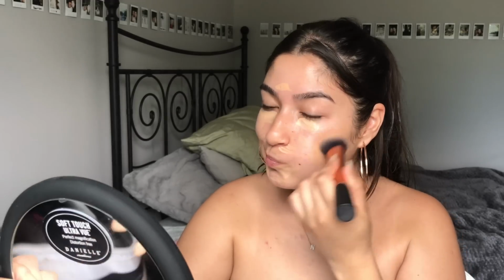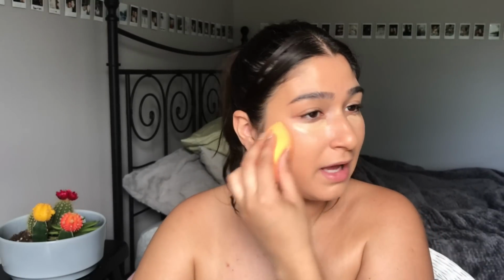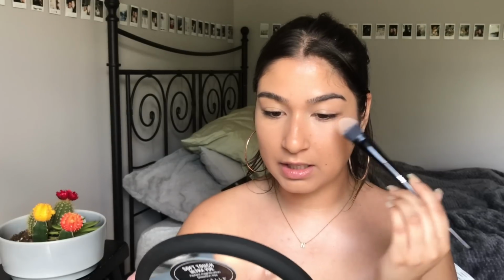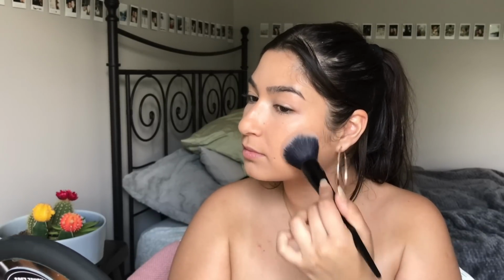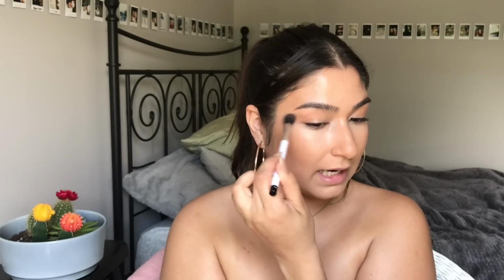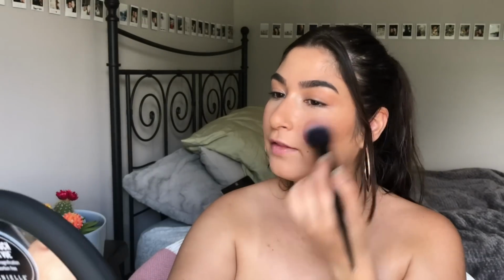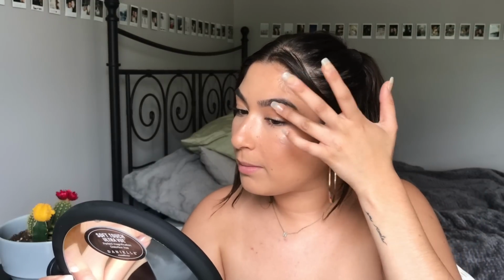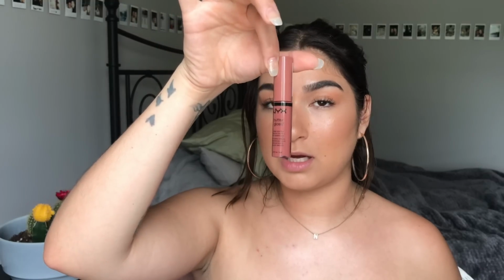HOW TO LOOK LIKE A GLOWY, BRONZE GODDESS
very much requested! this is my everyday makeup for when i feel like doing my makeup. v v glowy and bronze. hope you love it!

SC: javierittaaa